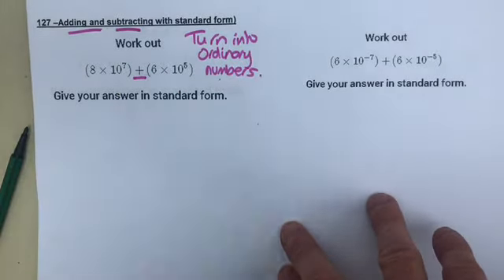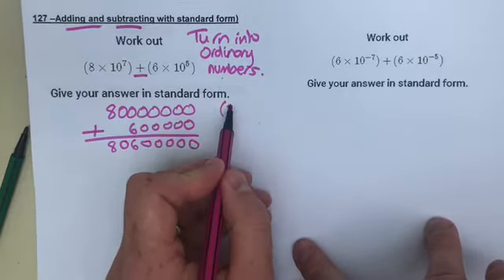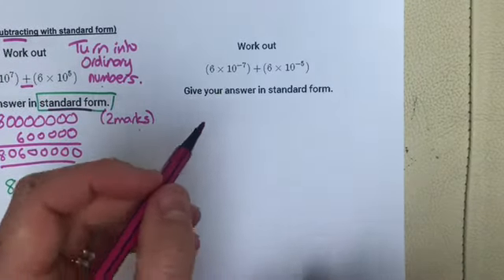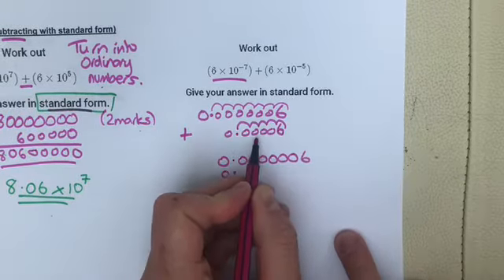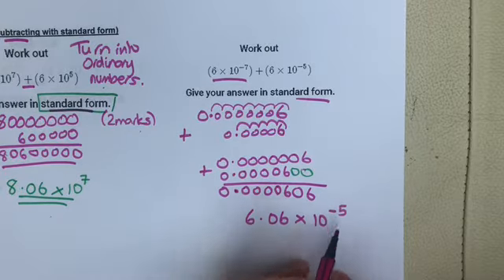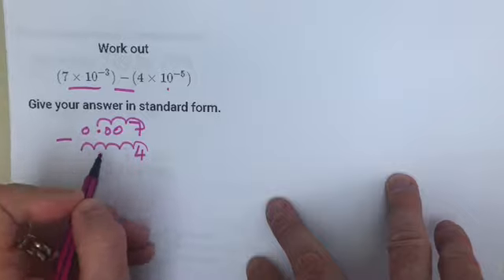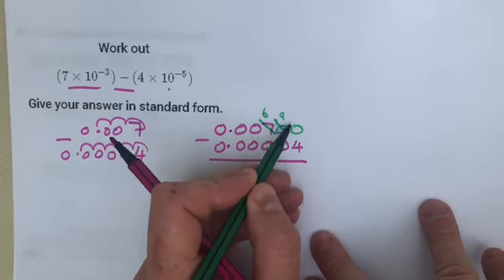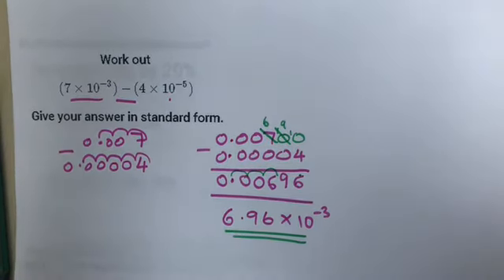127 Adding And Subtracting Standard Form